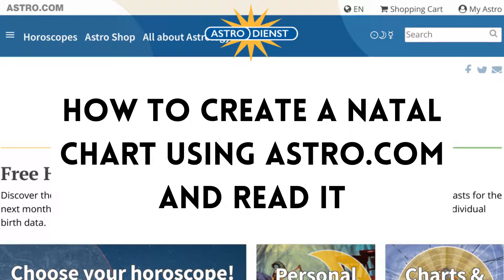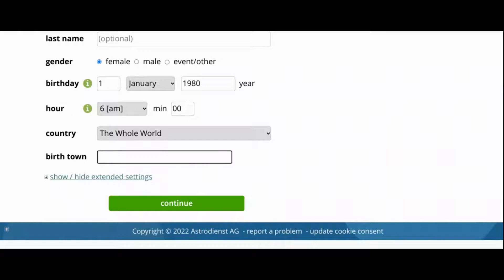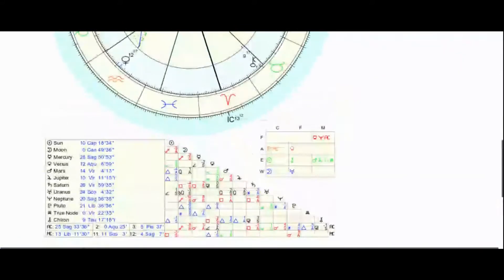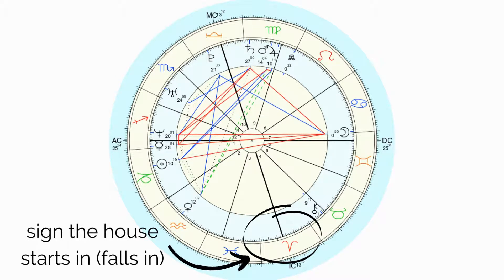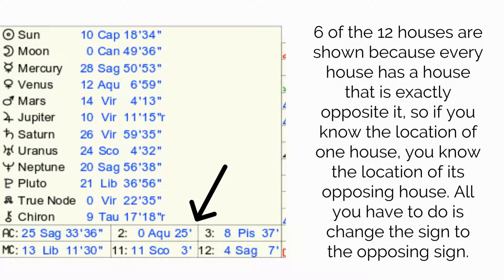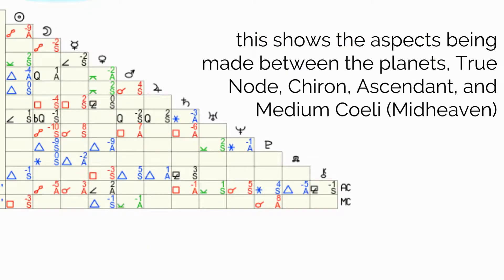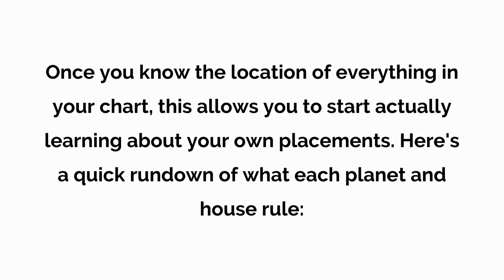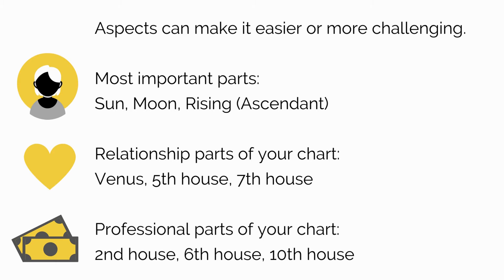Beginner Astrology: How to Create a Natal Chart Using Astro.com and Read It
This video covers how to create a natal chart using Astro.com and find the locations for yourself. It's beginner astrology, step 1!

Legal: Astrology is meant for "entertainment purposes only", and is not a substitute for any legal, medical or other professional advice. Use good judgment :)

The Dark Pixie Astrology has provided astrology learning + scopes since 2011.